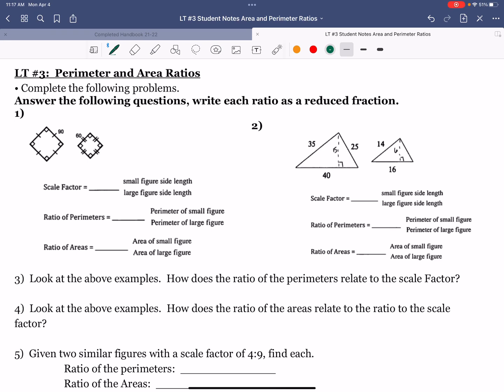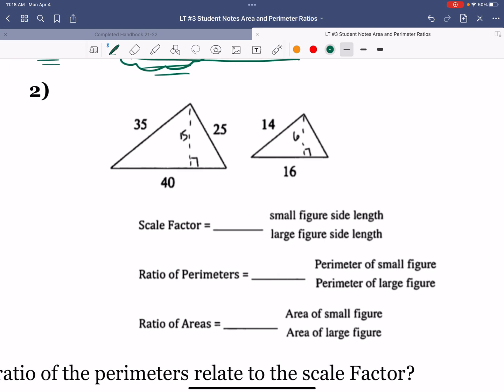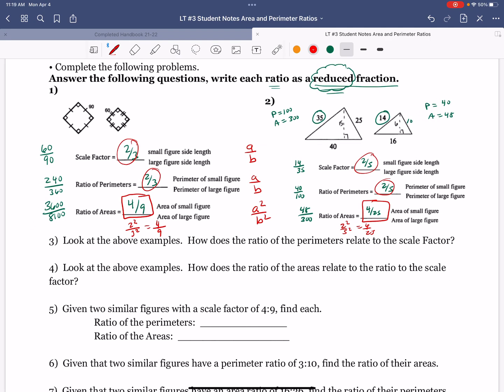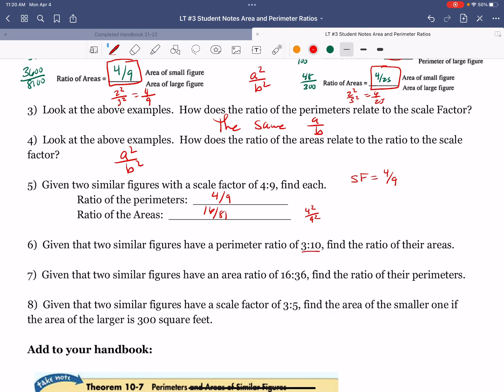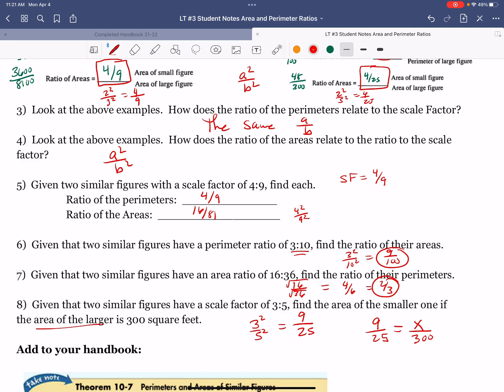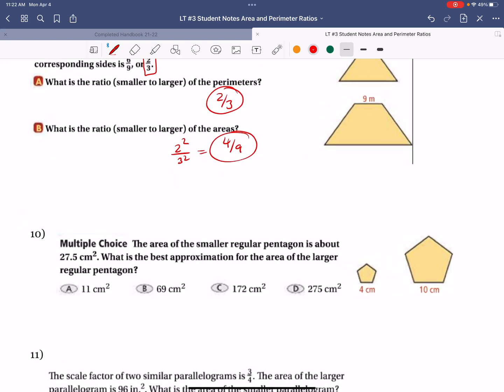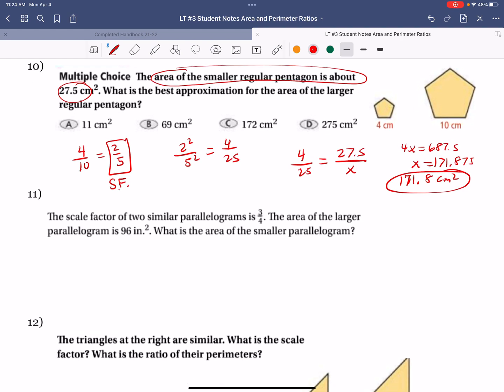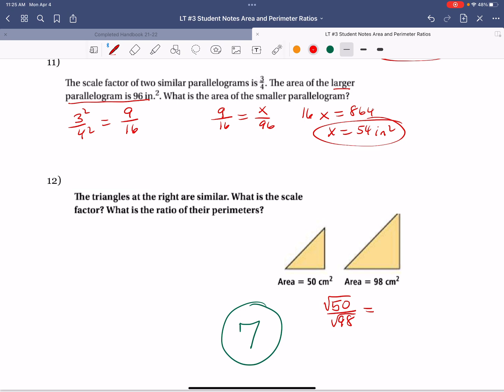Unit #10 LT #3 Ratio of Perimeter and Area